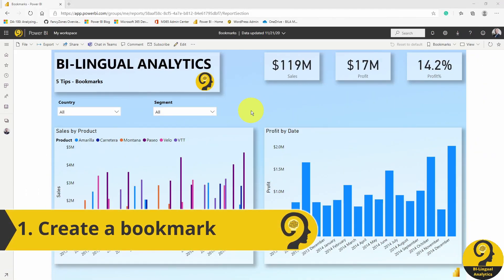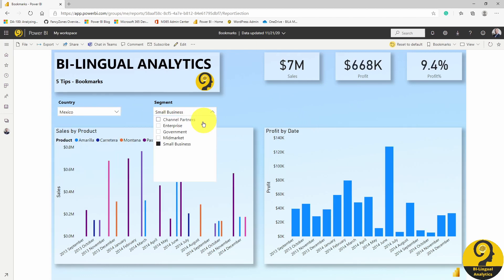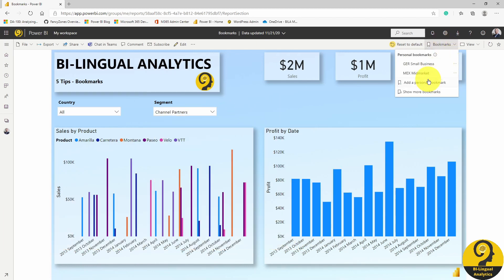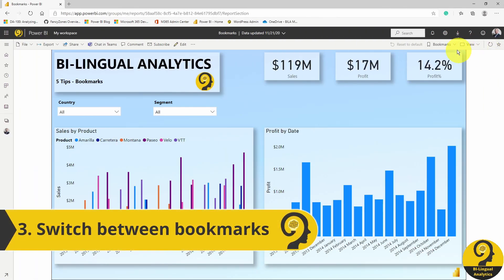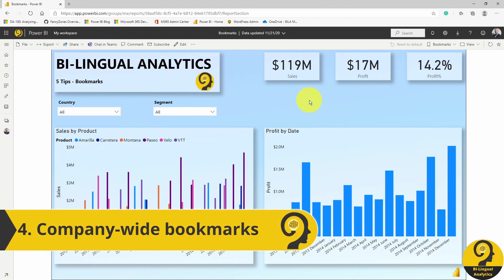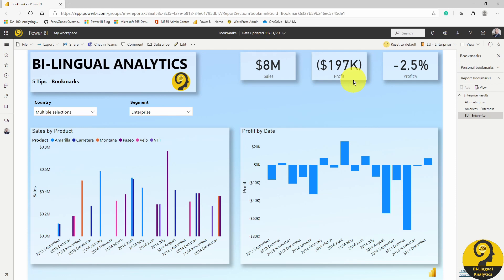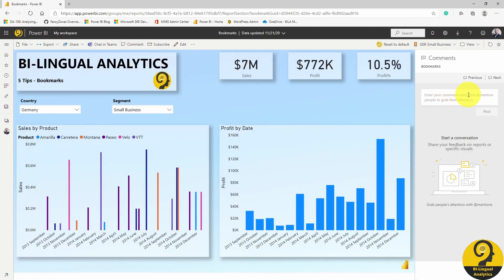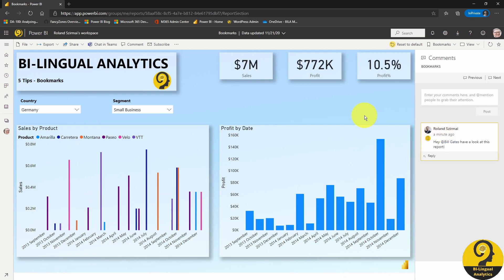TOP 5 TIPS about Bookmarks 📑 in Power BI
Did you know that with Bookmarks 📑 in Power BI you can save a lot of time? This feature allows report users to spend more time analyzing data instead of finding it! In addition, it is also great for analysts to provide valuable insights without sending out tons of e-mails!

Roland

📍 – Sydney, Australia